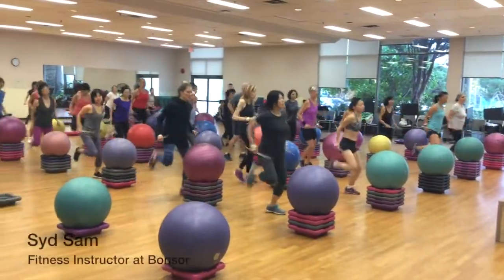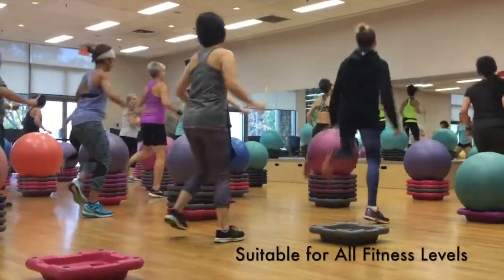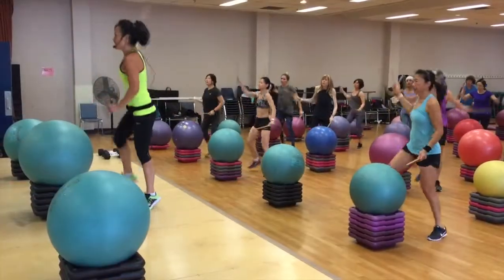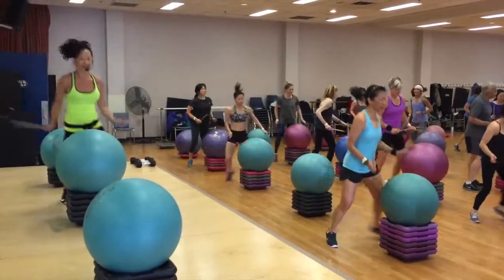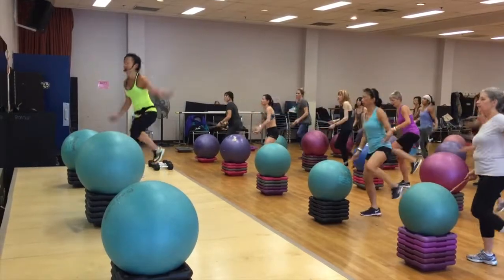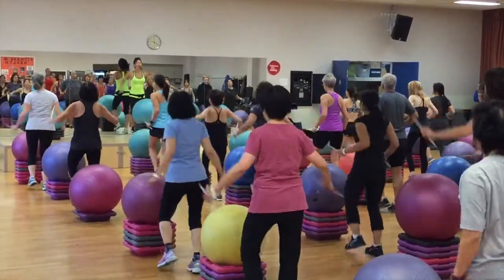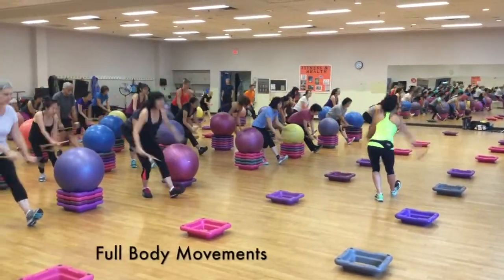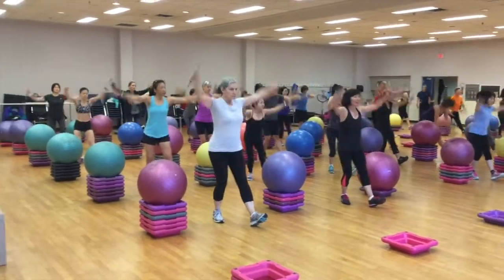Drum Aerobics at Bonsor Recreation Complex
A class for all fitness levels that incorporates drum sticks and exercise balls for an upbeat, rhythmic and enjoyable atmosphere!